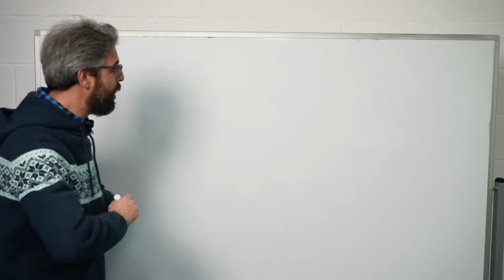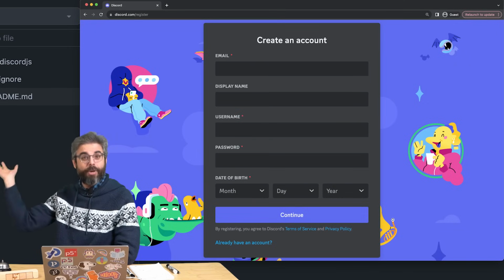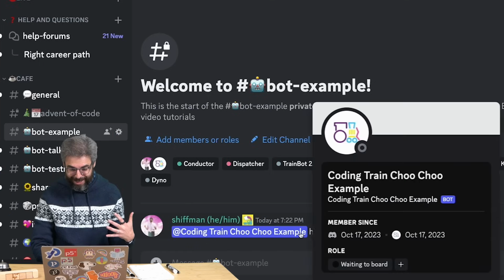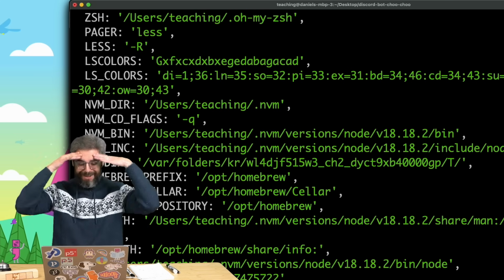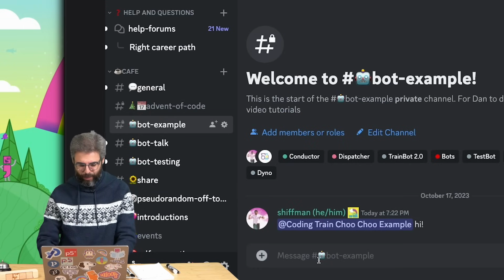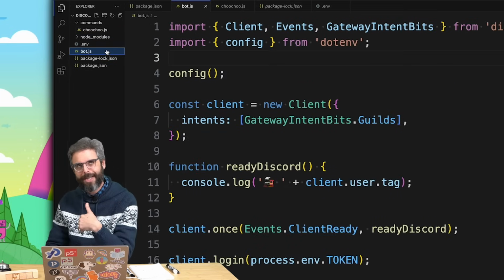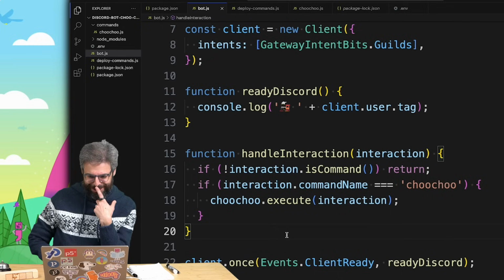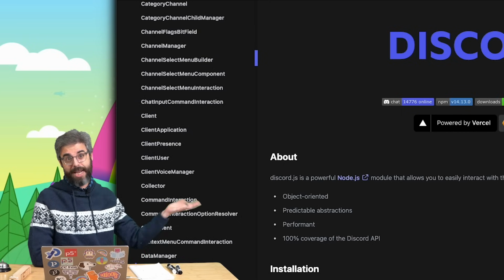I made a Discord Bot that says Choo Choo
Learn to create a Discord bot using Discord.js in Node.js. This video walks through setting up a node project, creating a Discord application, and writing code for authentication, slash commands, and bot interaction. Code

Timestamps:
0:00 Introduction
3:39 Setting up the Node.js project
5:50 Creating the Discord application
6:24 Inviting your Discord bot
10:11 Enabling developer mode on Discord
10:33 Setting up the .env file
12:47 Code! Getting the bot to log into Discord
18:16 Creating a slash command
24:00 Deploying the slash command
25:53 Listening for the command interaction and executing the command
30:08 How Discord bots communicate with Discord
32:00 Discord.JS documentation

Corrections:
15:45 Intents describe what events your bot will receive and what it has access to. The guilds intent is required so discord.js can internally populate it's cache to limit it's API calls to Discord.
23:49 Using ./ means the import will be relative to the file that the import is made in. Without it the import would be absolute meaning it would be from the root of your Node.JS project